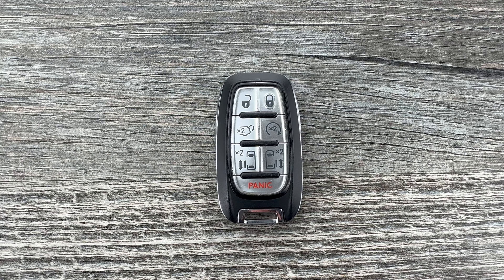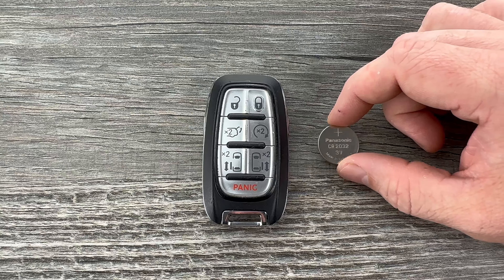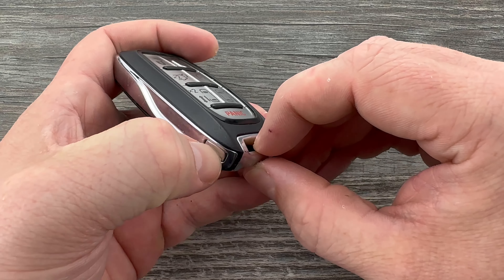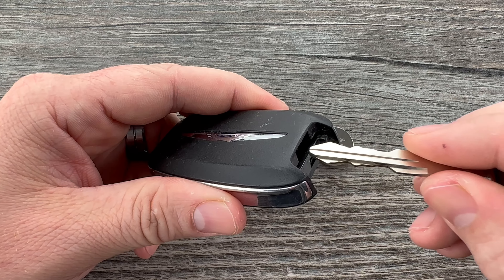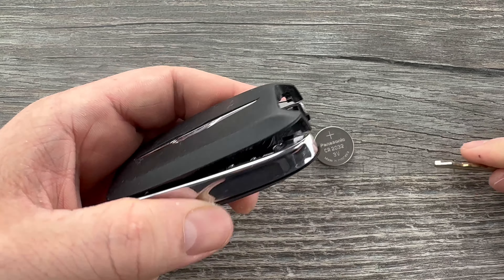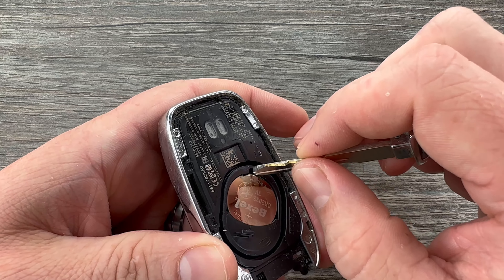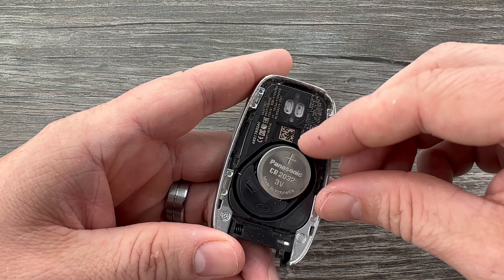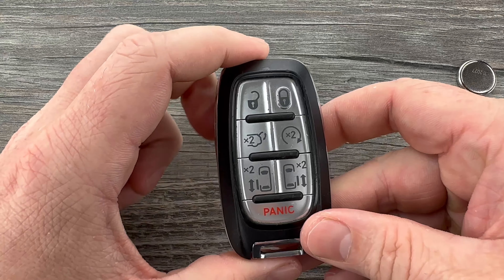2017 - 2024 Chrysler Pacifica Key Fob Battery Replacement - How To Change Replace Remote Batteries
A quick video tutorial on how to change the remote key fob battery for a 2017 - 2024 Chrysler Pacifica.  The Pacifica remote key fob battery that you will need to replace is replacement battery CR2032.

Replacement Chrysler Pacifica key fob batteries can be purchased

This video tutorial will show you how to change or replace the remote key fob batteries on the following Chrysler vehicles:
2017 Chrysler Pacifica
2018 Chrysler Pacifica
2020 Chrysler Pacifica
2021 Chrysler Pacifica
2022 Chrysler Pacifica
2023 Chrysler Pacifica
2024 Chrysler Pacifica